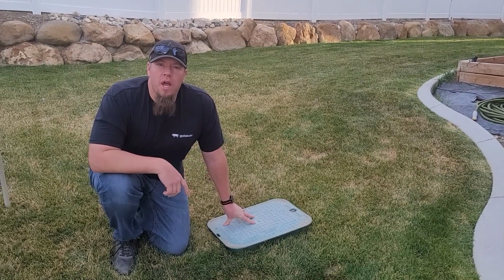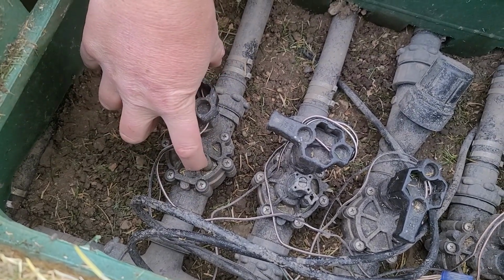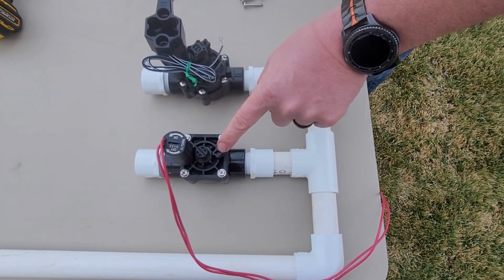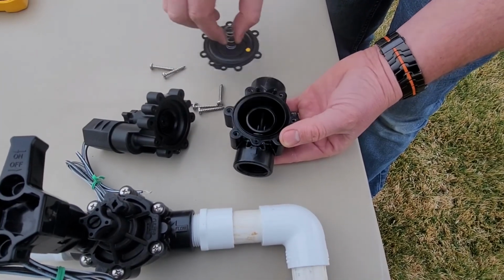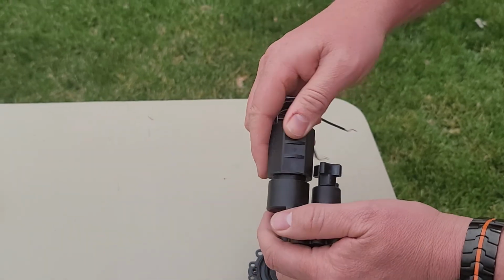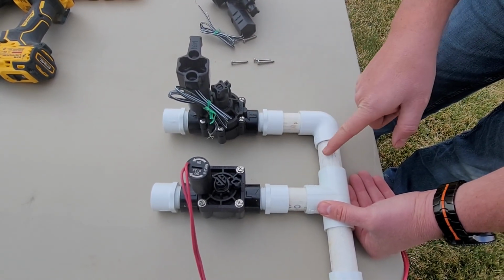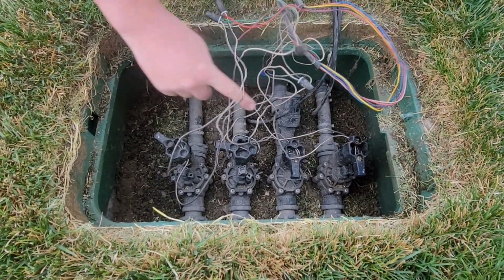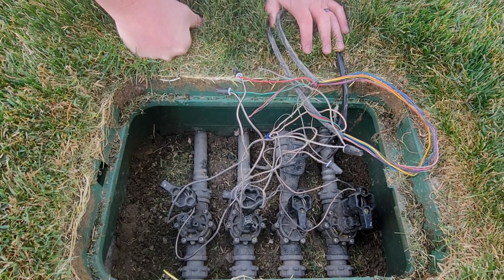Sprinkler Valve Repair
Want to be the master of your own sprinkler system? Don't pay someone when you can do it yourself! This video will teach you how to diagnose and repair issues with your own sprinkler valves.